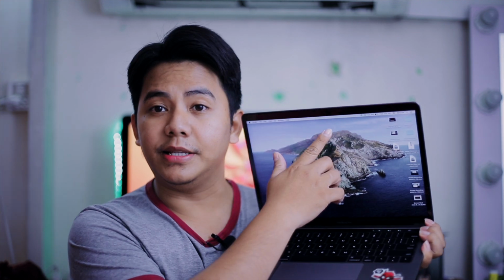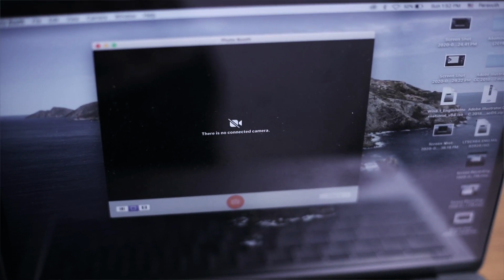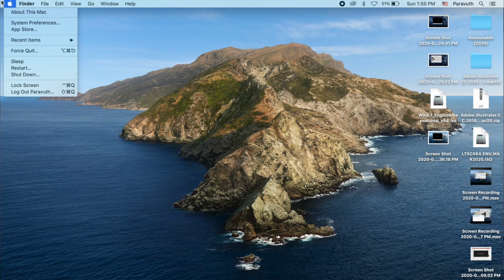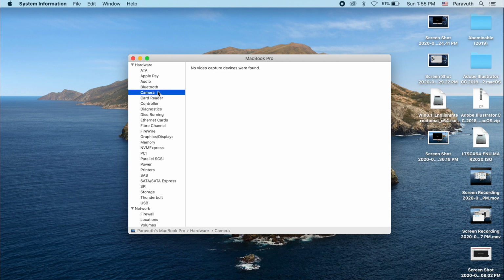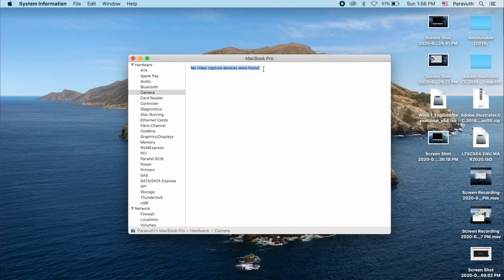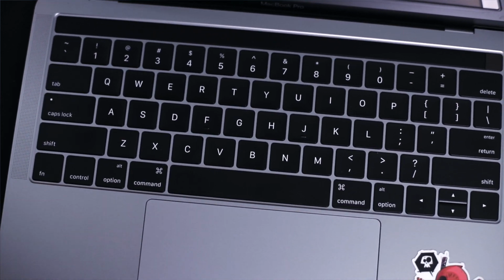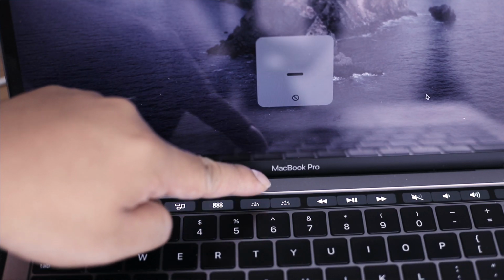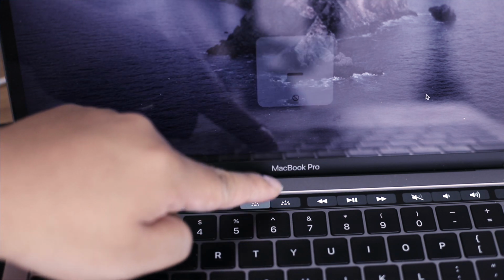MacBook Pro Touch Bar & Touch ID | It is a Nightmare 2020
It was one of the worst experience I have ever had for my MacBook Pro Touch Bar and Touch ID. Check out the video to avoid having the same issue as me.

50mm lens
24mm-105mm ii USM